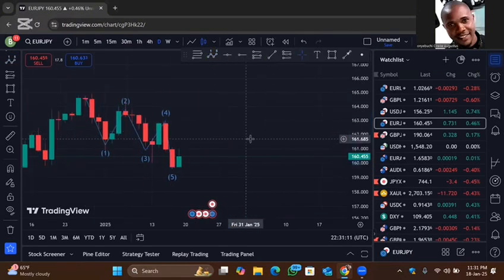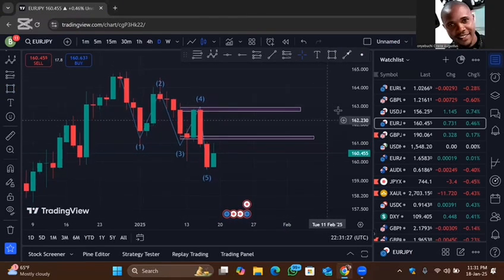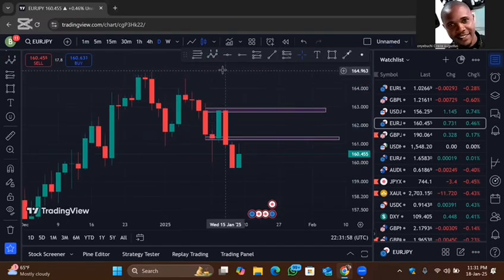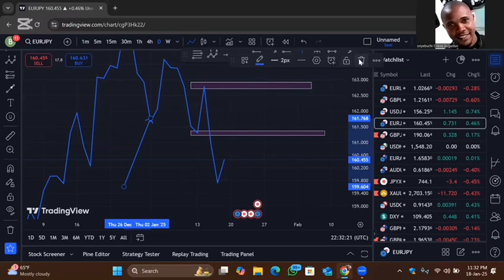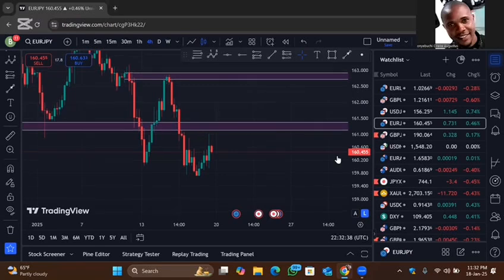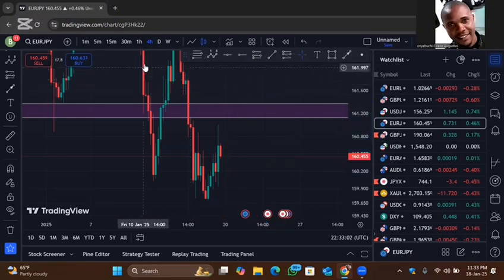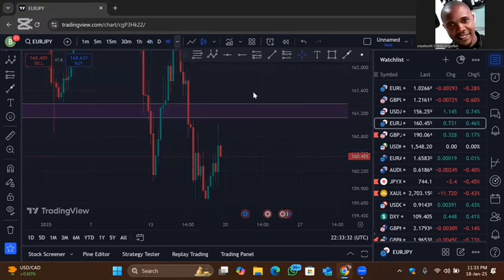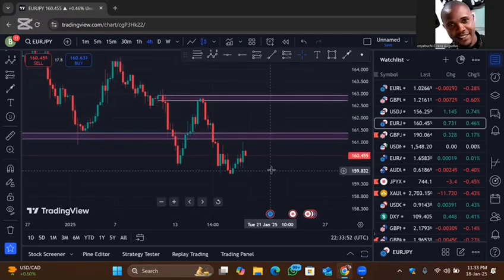Weekly analysis on Eurjpy